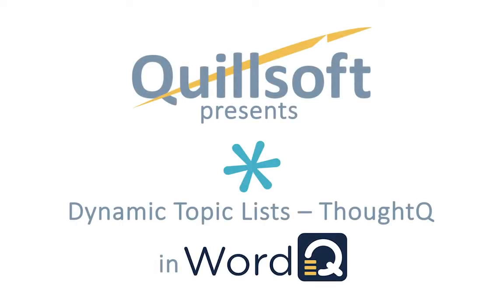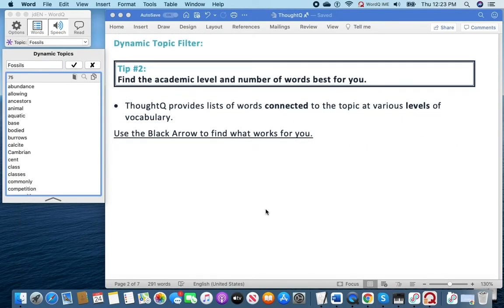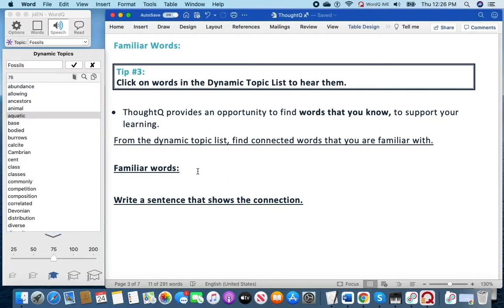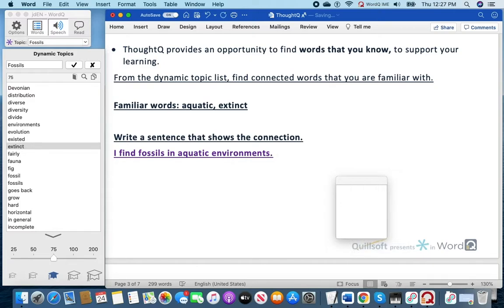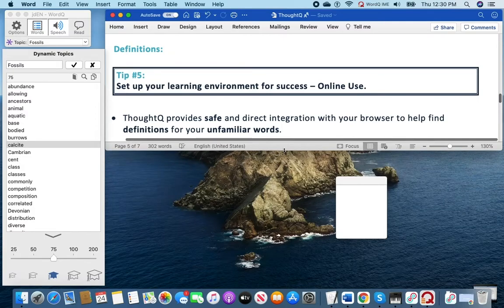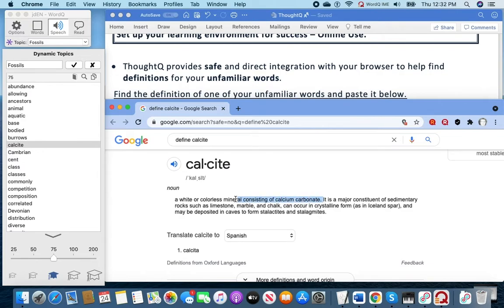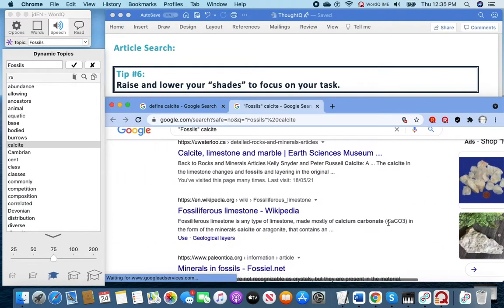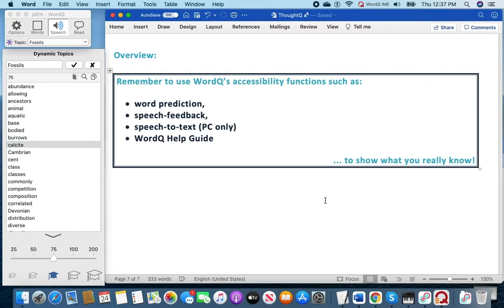Quillsoft presents: Dynamic Topic Lists - ThoughtQ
0:00 Intro
0:40 Setting up Environment
1:57 Dynamic Topic Filter
3:34 Familiar Words
6:23 Unfamiliar words
7:42 Definitions
11:05 Article Search
13:24 Overview